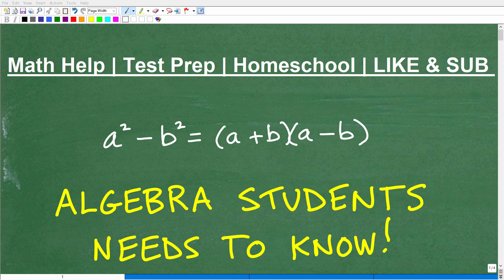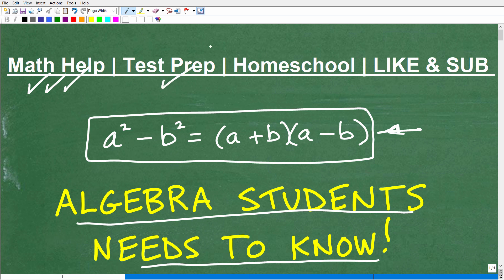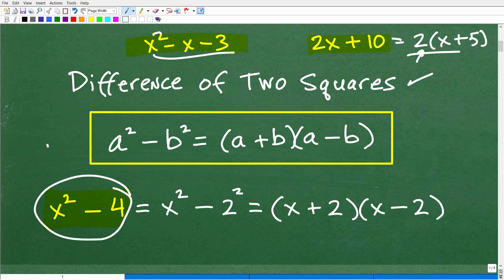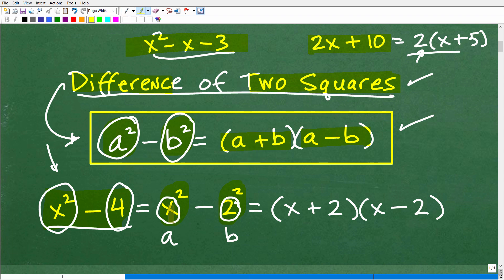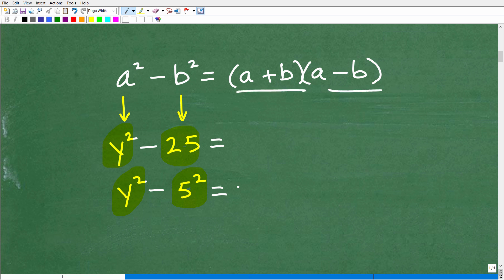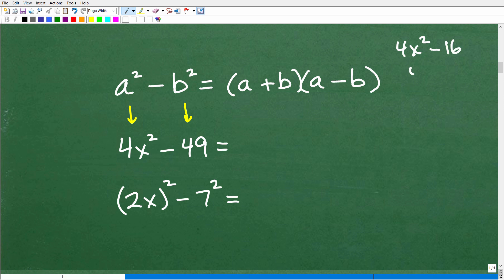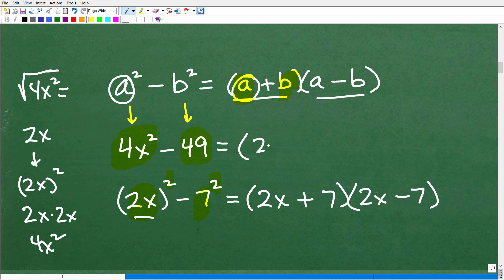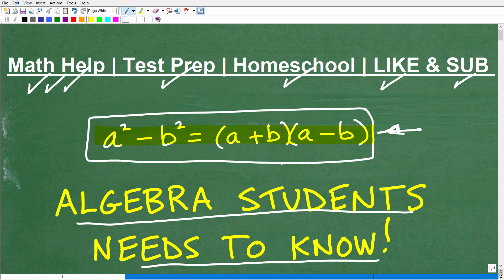EVERY Algebra Student Needs to UNDERSTAND This Formula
Learn how to factor polynomials using the difference of two squares formula.